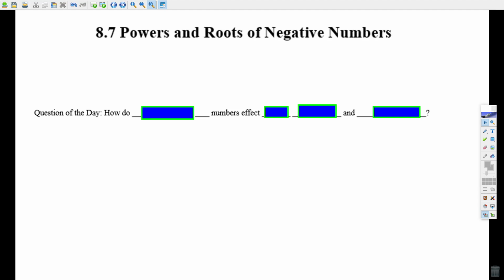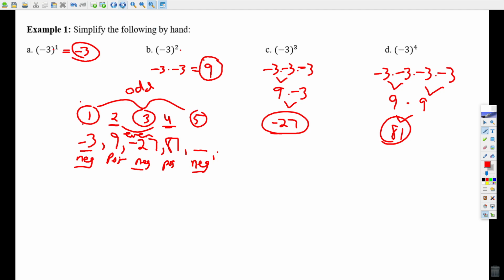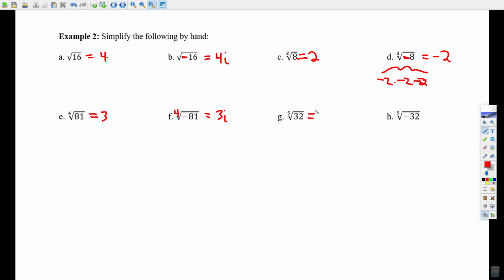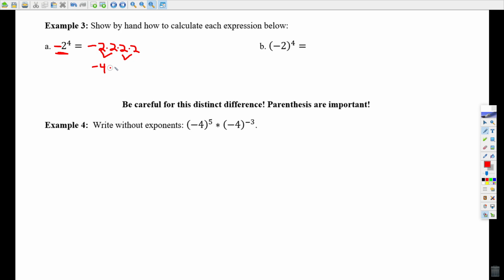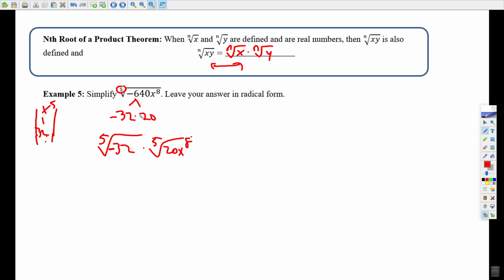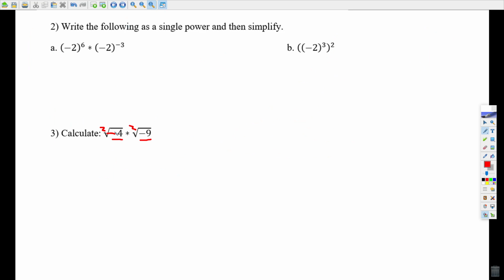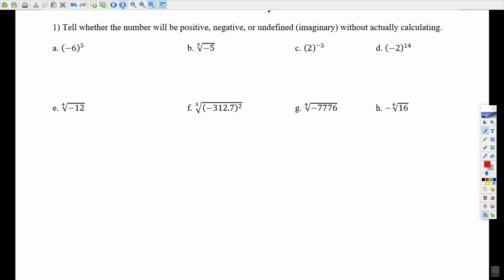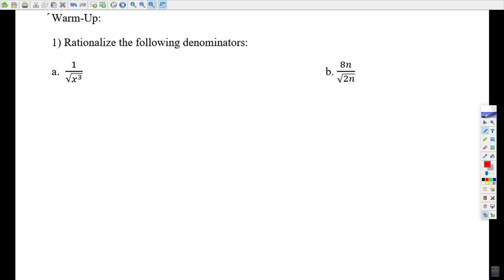8.7 Powers and Roots of Negative Numbers